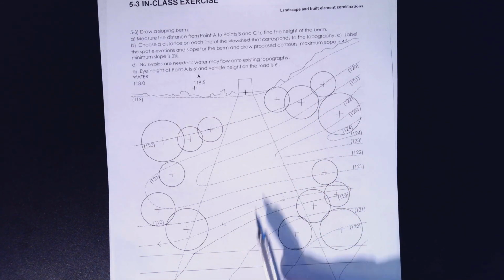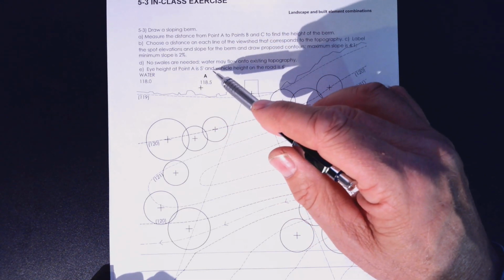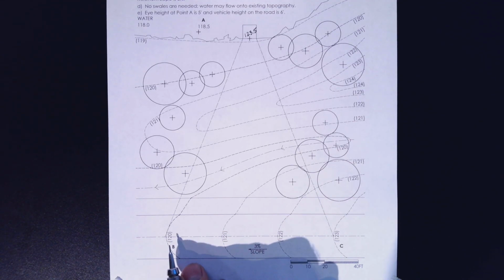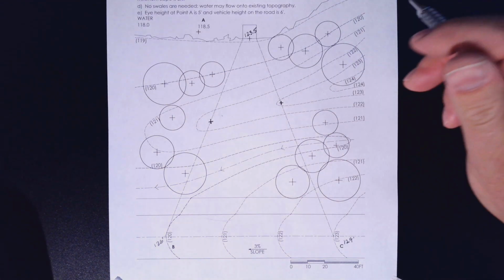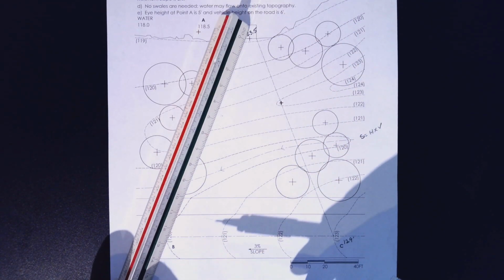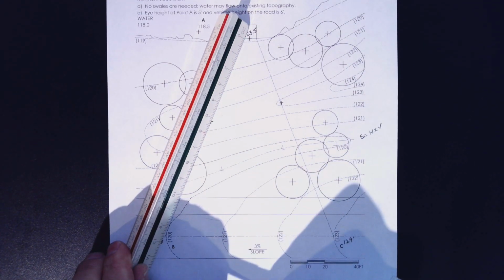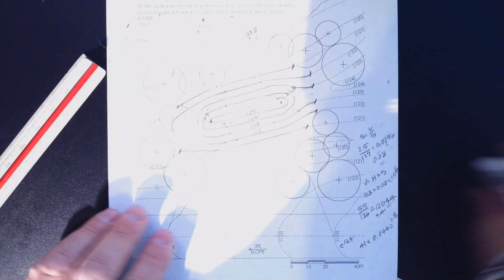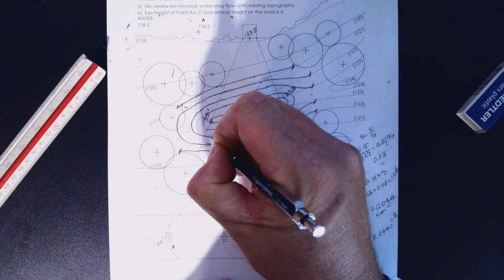5-3 Grading Exercise Video